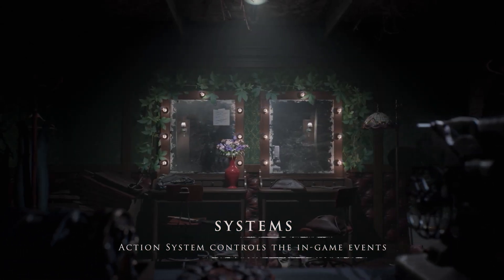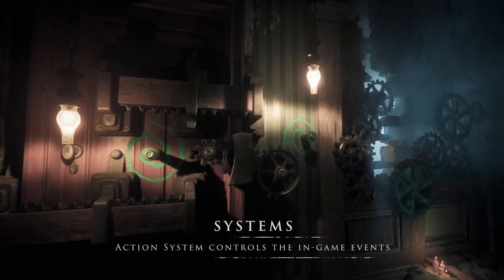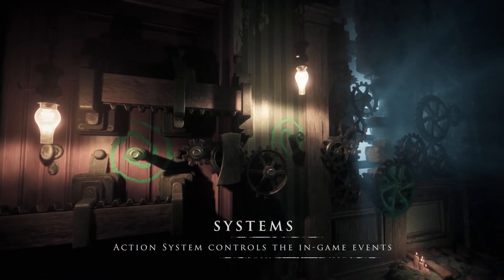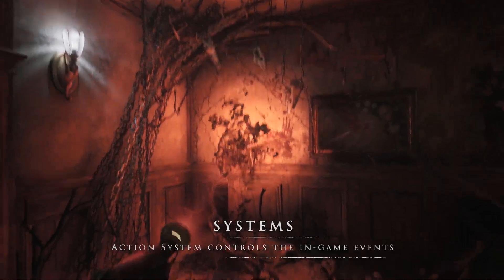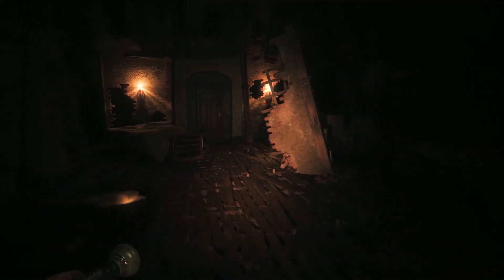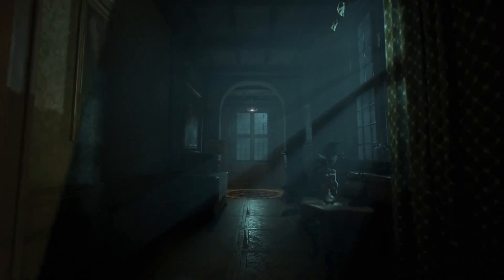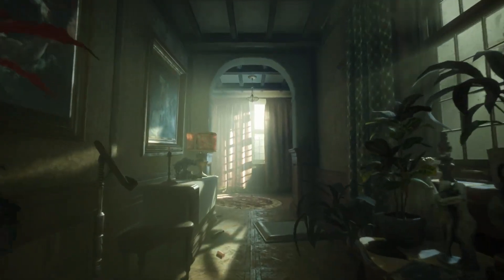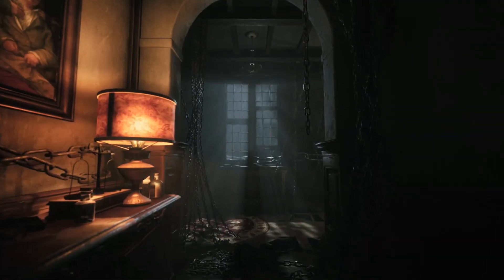Layers of Fear Unreal Engine 5 Tech Showcase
Experience the visually stunning world of Layers of Fear, one of the first games to utilize the power of Unreal Engine 5 and advanced technological tools. Come with us on an immersive journey as we explore how we incorporated these cutting-edge features to bring you one of the most visually striking horror games out there.